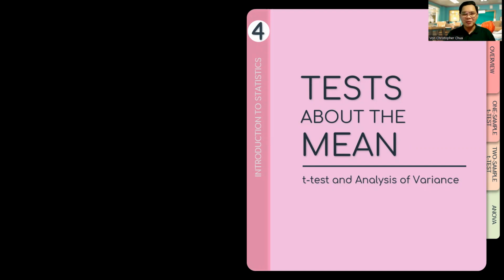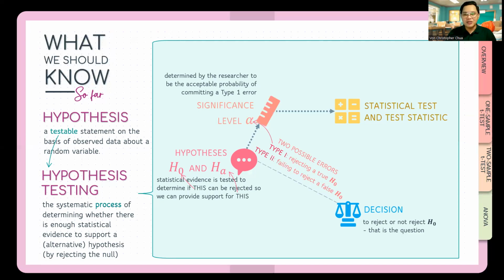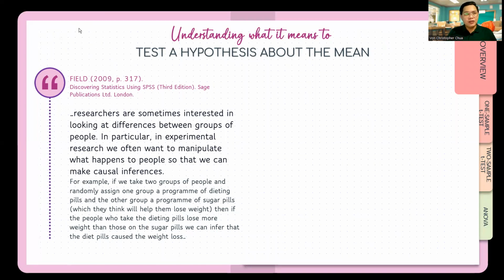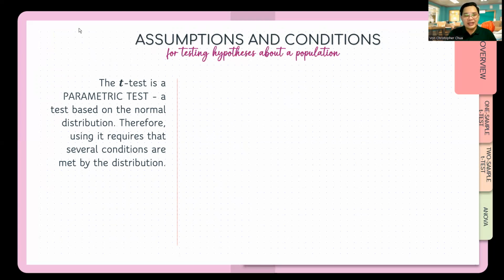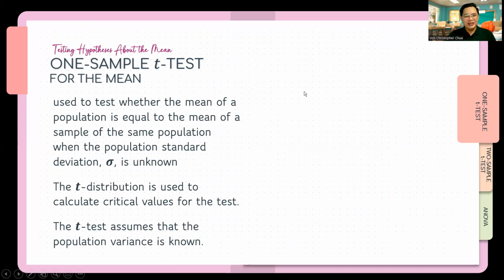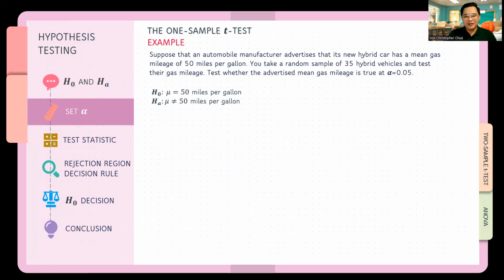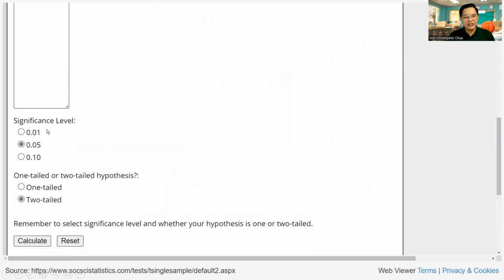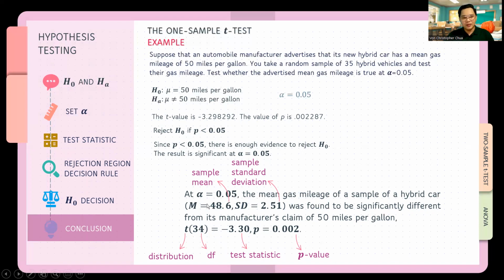Tests About Means [Part 1/3]: One-Sample t-Test